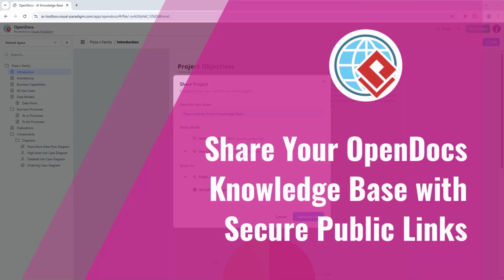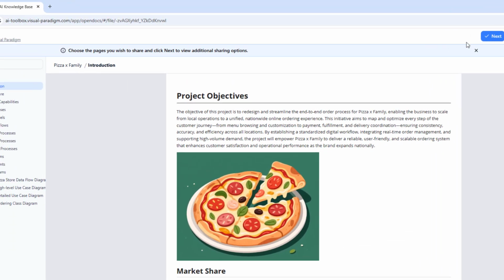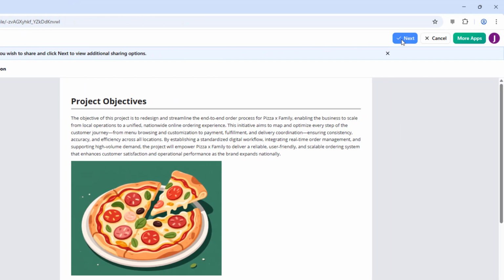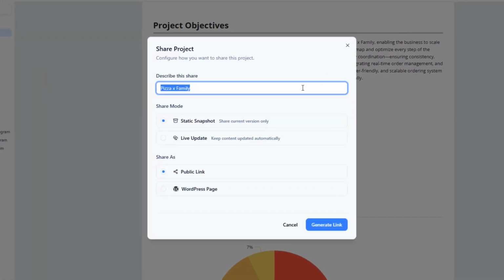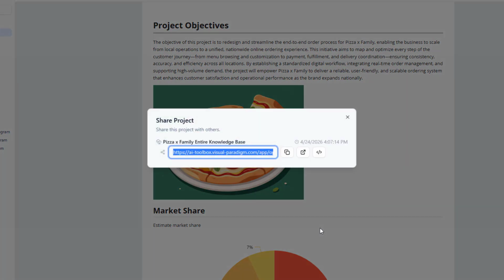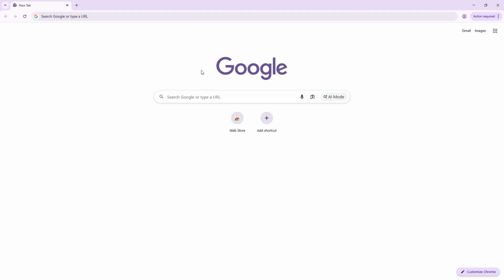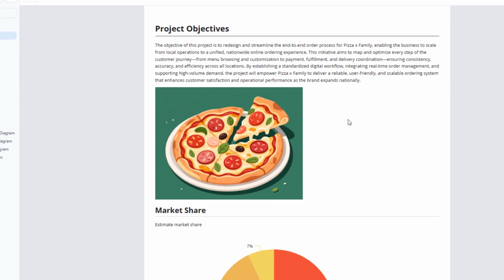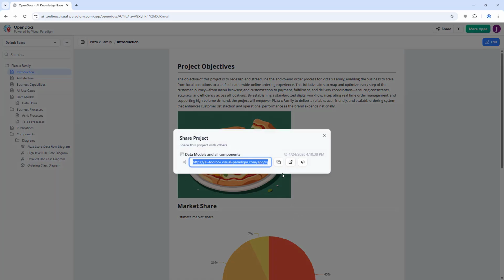How to Share Your OpenDocs Knowledge Base with Secure Public Links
In this video, we walk through the full process of sharing your OpenDocs knowledge base through a secure public link.

You’ll learn how to:
• Select individual pages or share your entire knowledge base
• Choose between snapshot mode or auto‑updating content
• Add a description for your shared content
• Generate a secure public link
• Create multiple independent shares, each with its own page selection and settings

Perfect for teams, educators, and anyone who needs flexible, controlled access to their documentation.